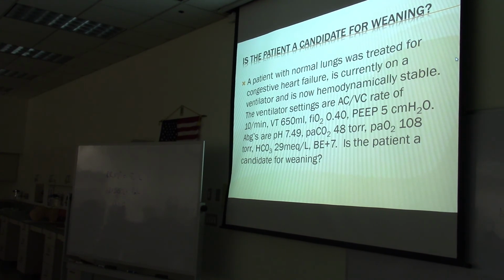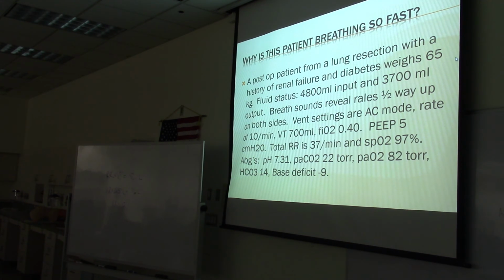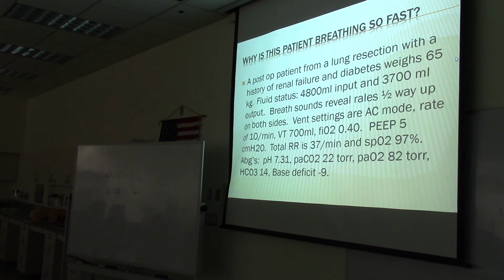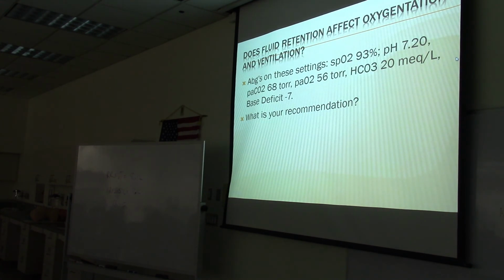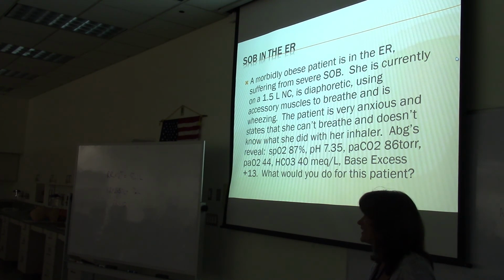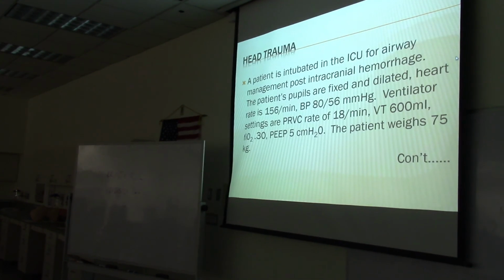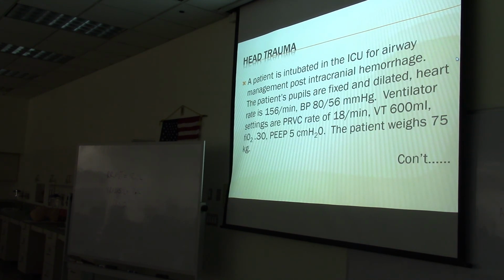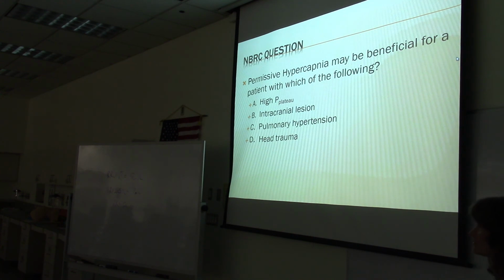Scenarios of Intensive Care Patients Part 2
Advanced Respiratory Equipments Class